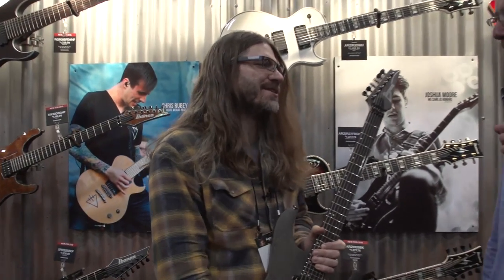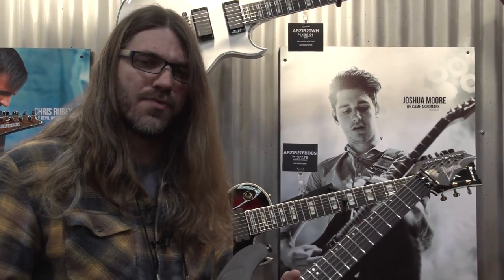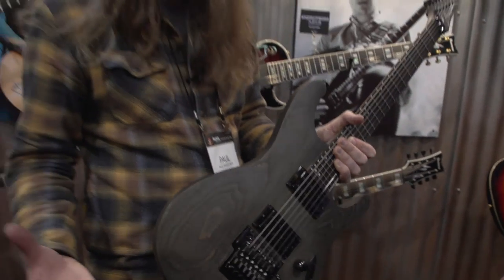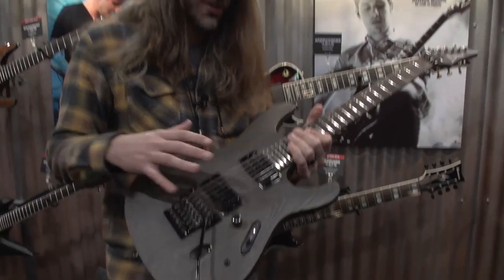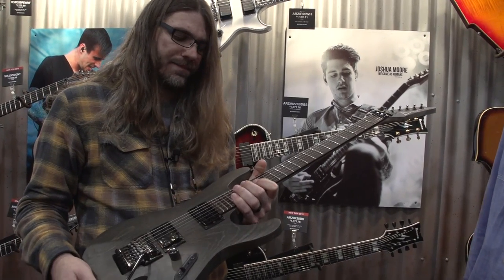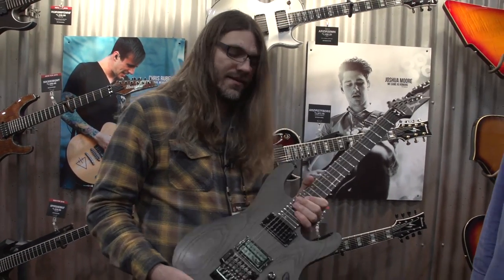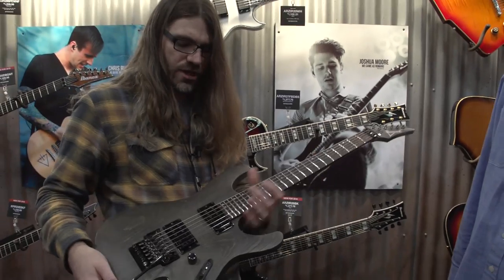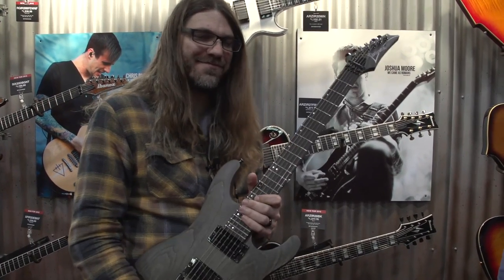NAMM 2015 - Ibanez Paul Waggoner Signature Model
Guitar World stops by the Ibanez booth to check out some new gear at the 2015 Winter NAMM show!